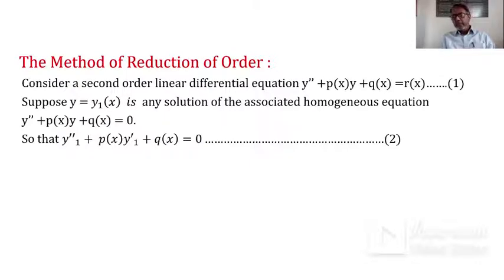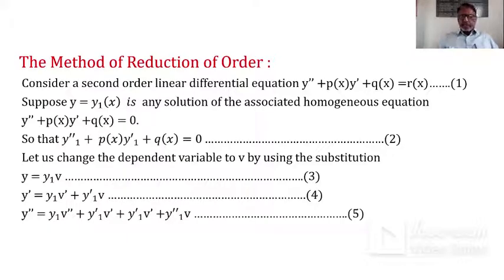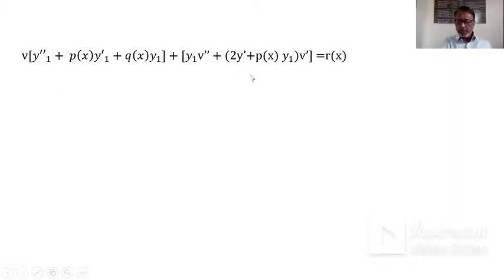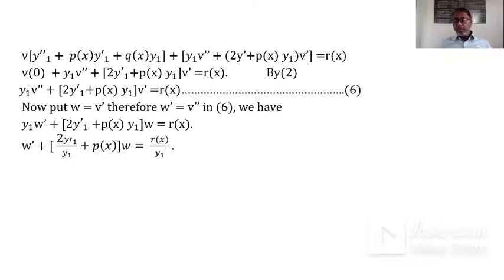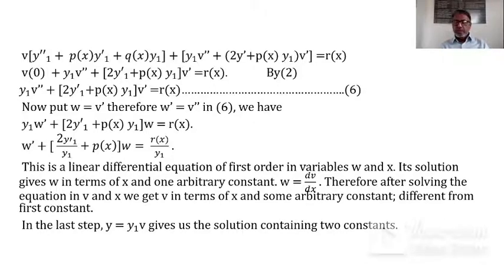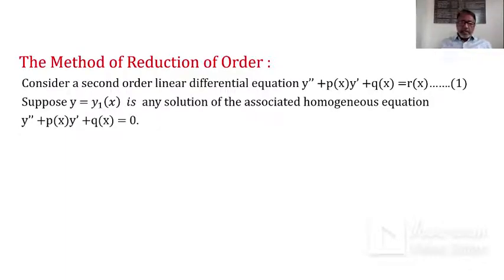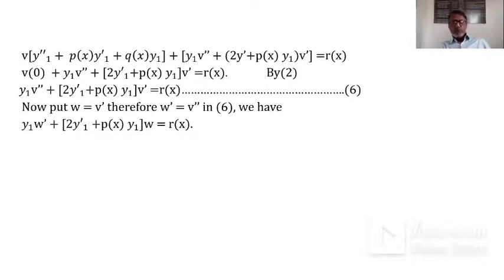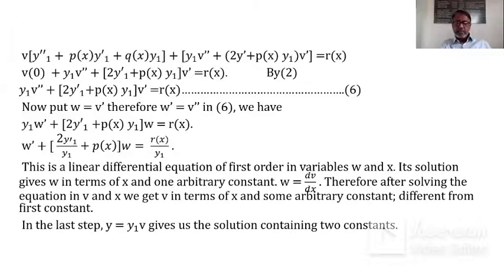Lecture No 20 Ordinary Differential Equations by Mr Nasir Sayyed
Topic = The Method of Reduction of Order by MrNasirSayyed